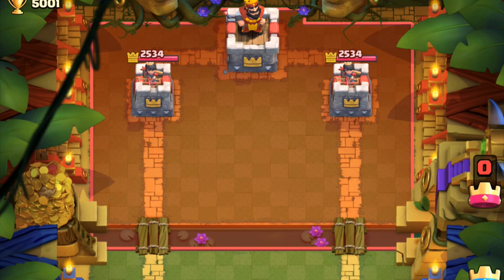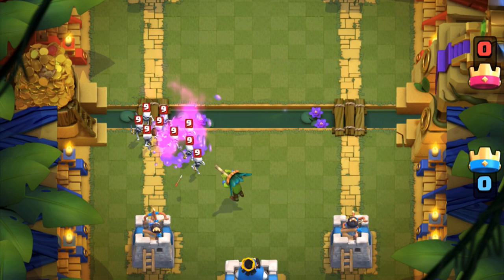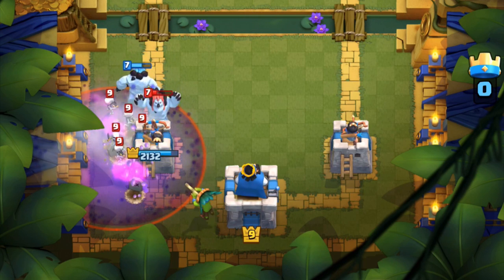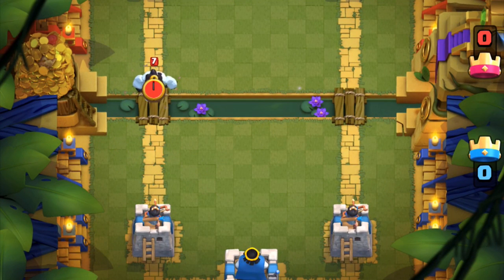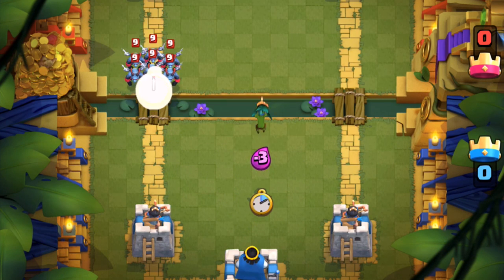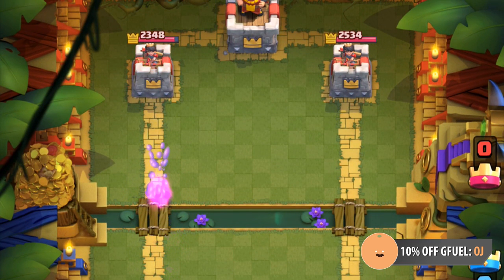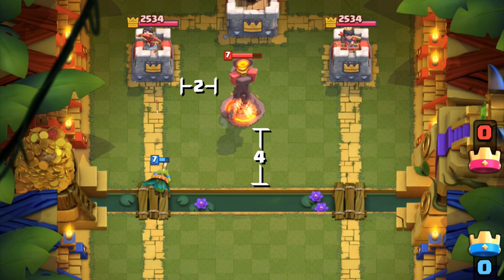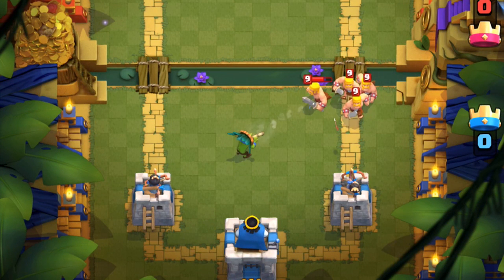How to Use Dart Goblin | Chip Damage! | Clash Royale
The Dart Gob is a new card releasing on January 12th. It's a long ranged unit with a longer reach than a Musketeer. The 6.5 tile range is comparable to a Royal Giant. He's going to be good at sniping buildings from a distance, and occasionally to counter Graveyard.